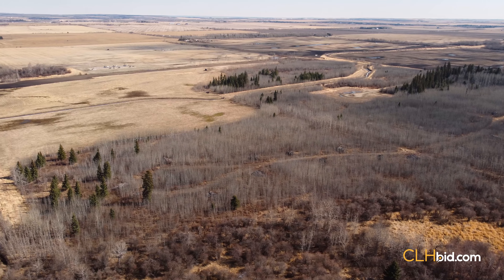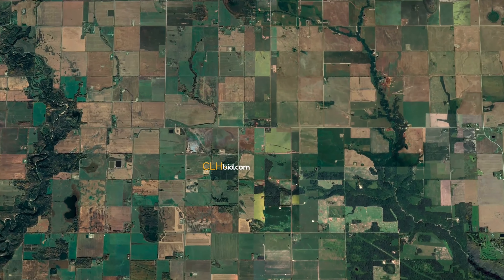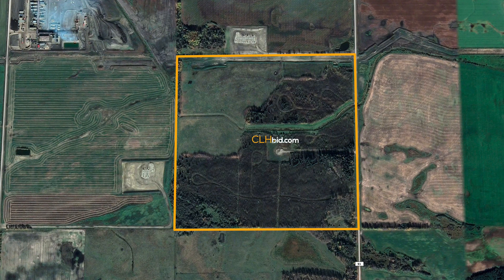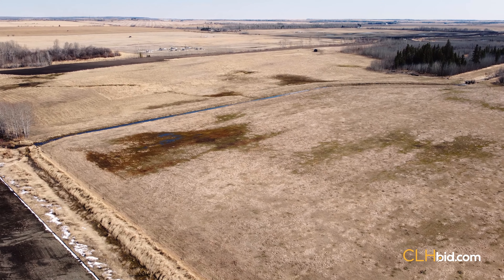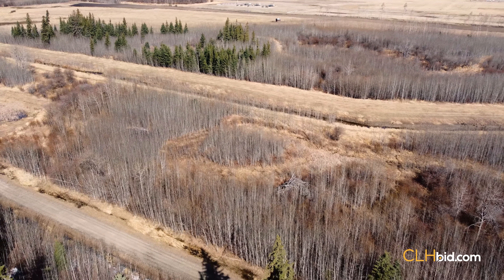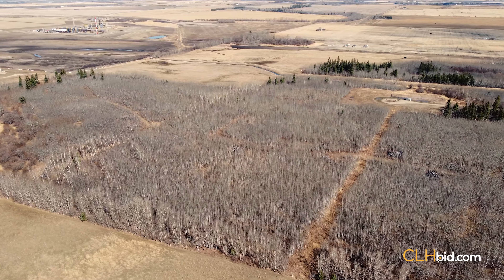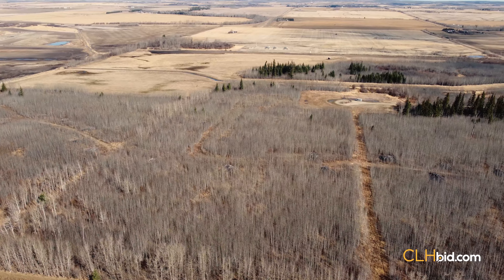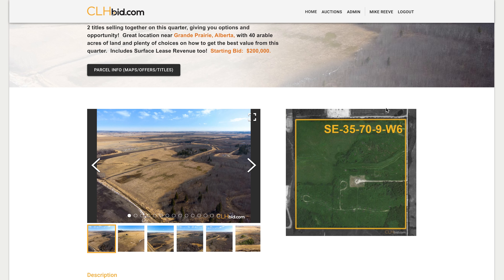CLHbid.com - Cut, Pile and Smile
Auction starts on June 28, 2021 at 9:00am MDT

2 titles selling together on this quarter, giving you options and opportunity!  Great location near Grande Prairie, Alberta, with 40 arable acres of land and plenty of choices on how to get the best value from this quarter.  Includes Surface Lease Revenue too!  Starting Bid:  $200,000